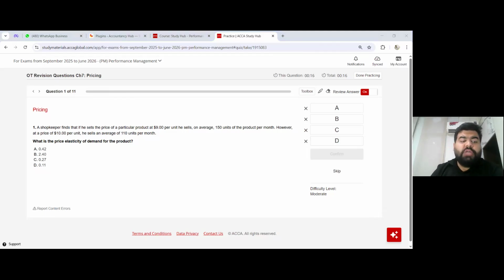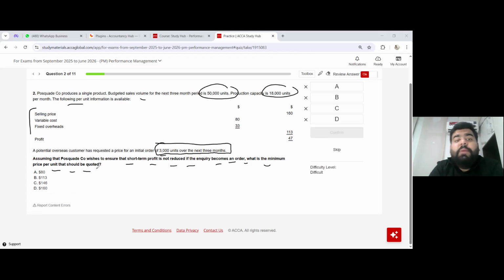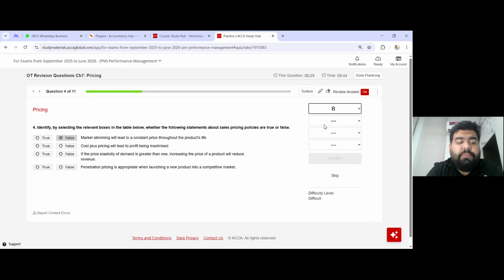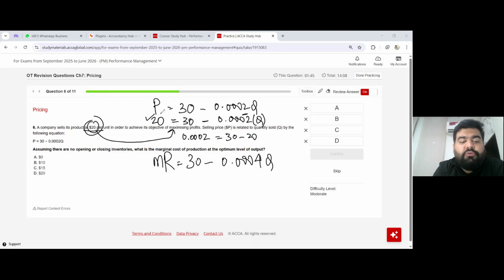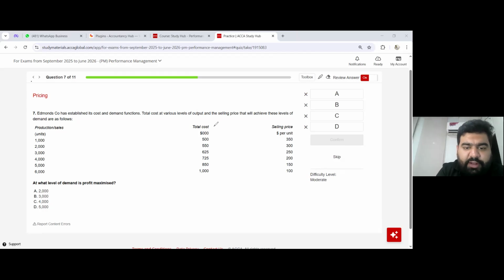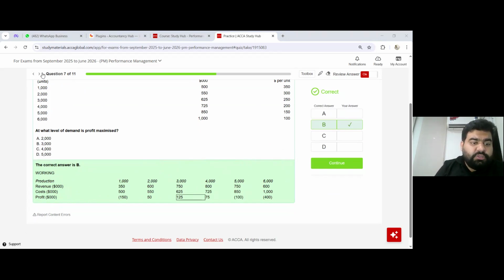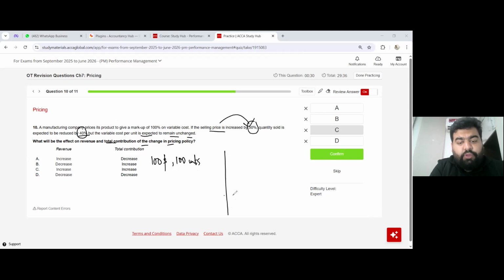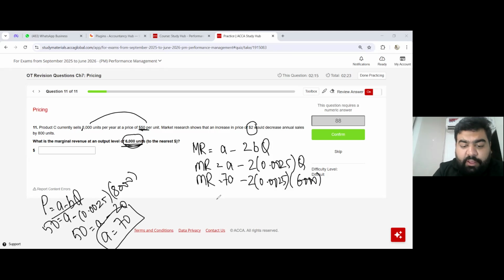ACCA F5 – Performance Management | Lecture 3: Practice MCQs — Pricing Decisions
This lecture works through a set of multiple-choice questions on Pricing Decisions, the format most commonly tested in Section A of the exam. We cover:

A range of MCQs covering different angles of pricing theory and calculations
The reasoning behind each correct answer, not just the answer itself
Why the incorrect options are wrong, and the traps they're designed to catch
Time-management tips for tackling MCQs under exam conditions